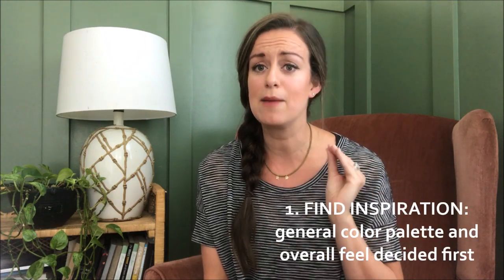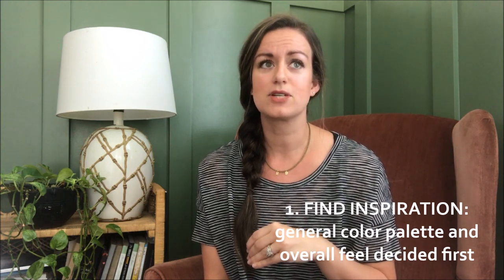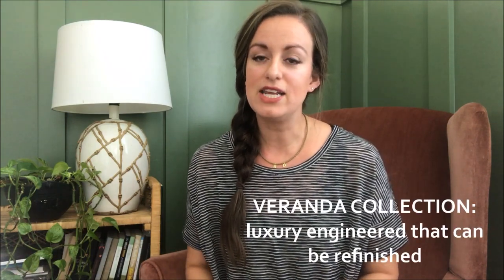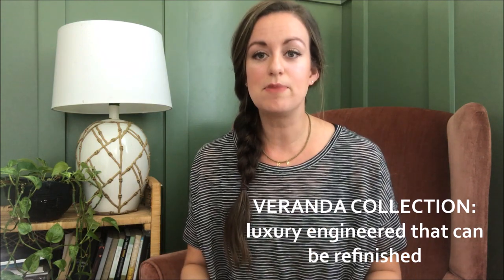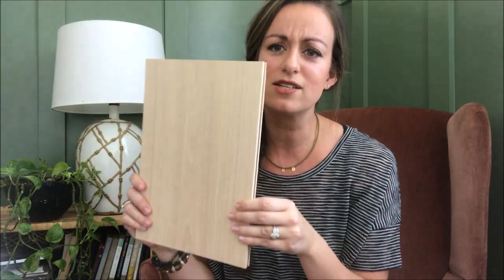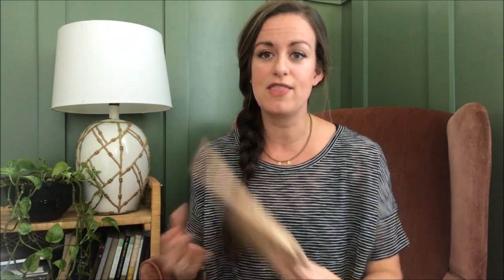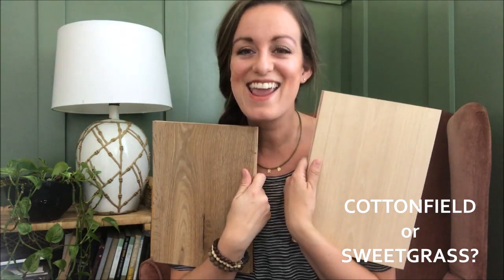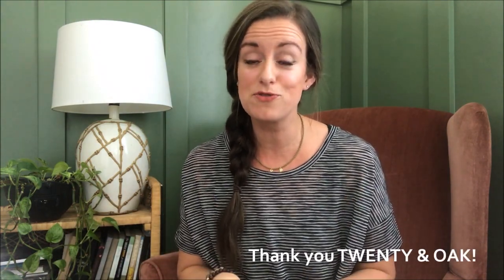How to Create a Cohesive House Design Plan